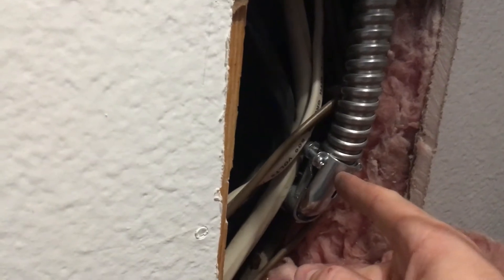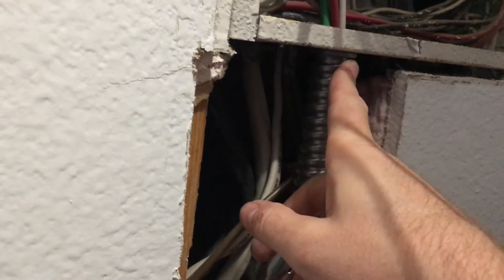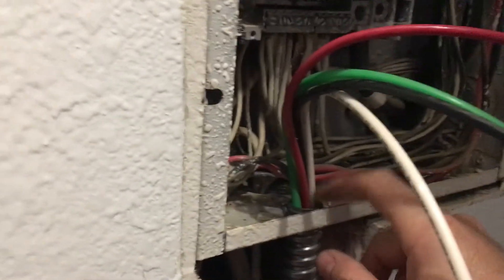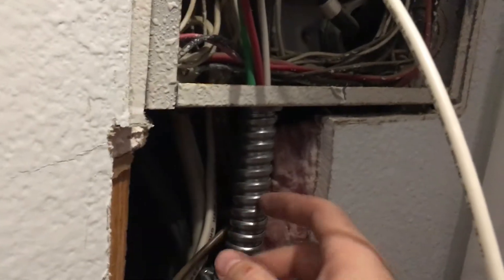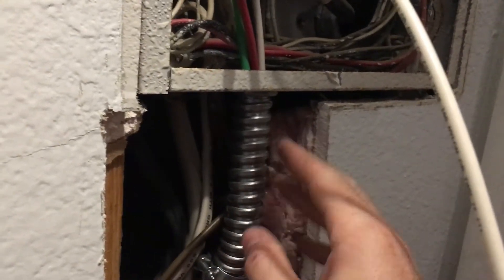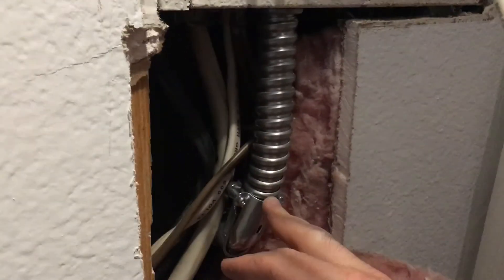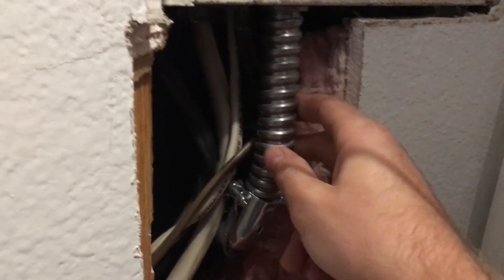EMT Transition from Outside EMT to metal flex for panel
EMT Transition from Outside EMT to metal flex for panel, was running into difficulty making the 90 degree turn and the 90 degree transition from rigid to metal flex made the turn much easier.